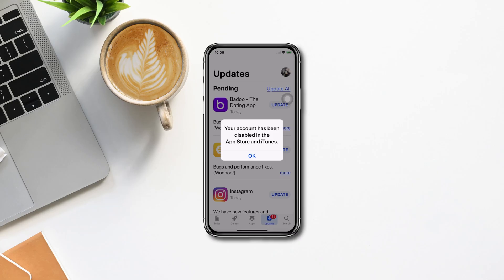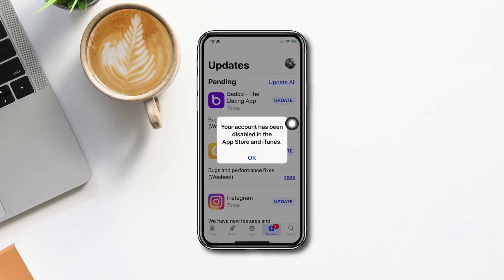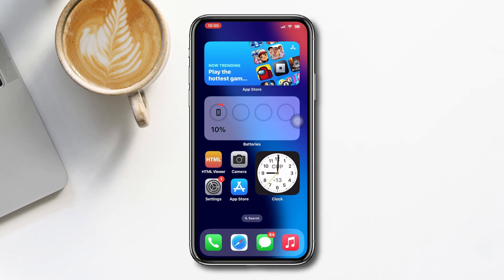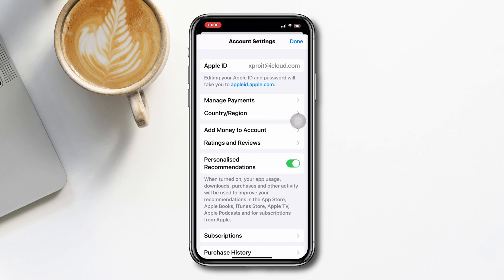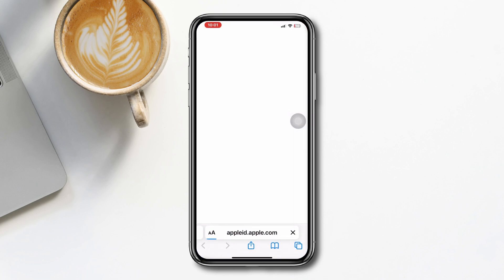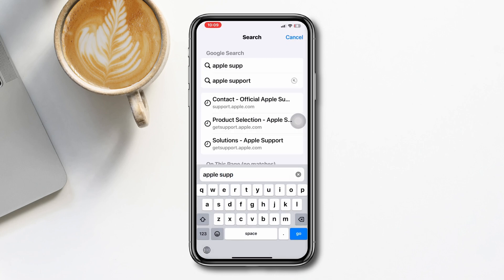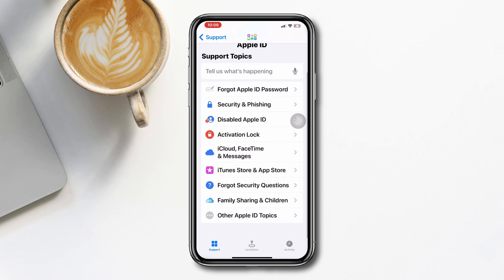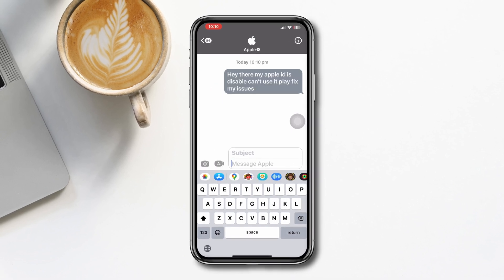Fix Account Has Been Disabled in App Store and iTunes on iPhone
Are you keep getting your account has been disabled on your iPhone? Watch this video to fix your account has been disabled in the app store and iTunes on your iphone.
Recently many iPhone users have complained that their account has been disabled from the app store and iTunes on iphone. Now if you also found your account has been disabled in the app store and iTunes 2023, then don't worry!
After analyzing the problem here, I will show you how to fix the account that has been disabled on your iPhone.

00:01- Video intro
00:22- Solution 1: Check your account
00:44- Solution 2: Contact Apple support
01:14- Solution ending